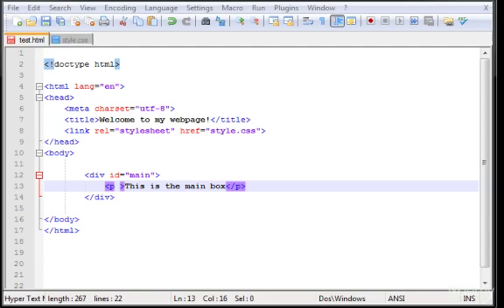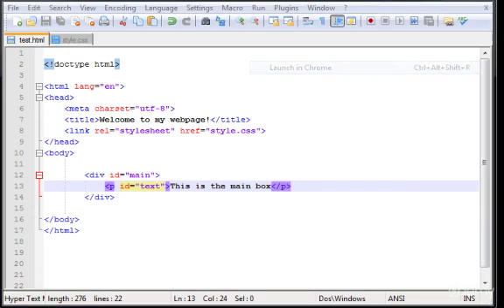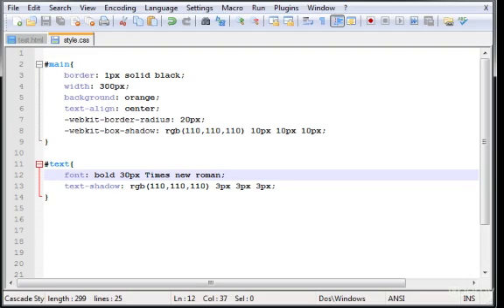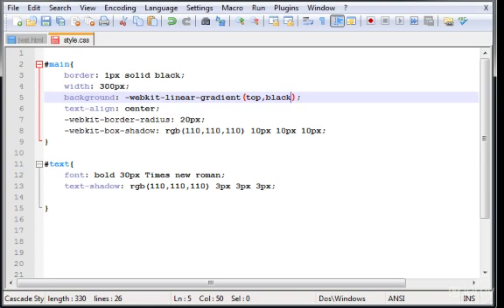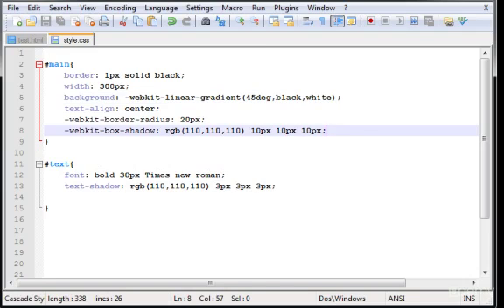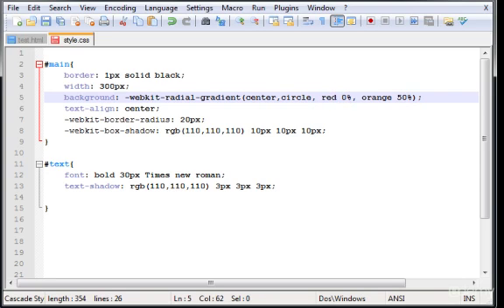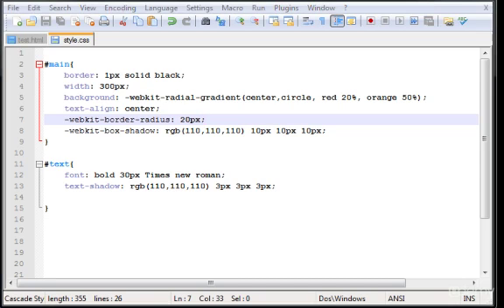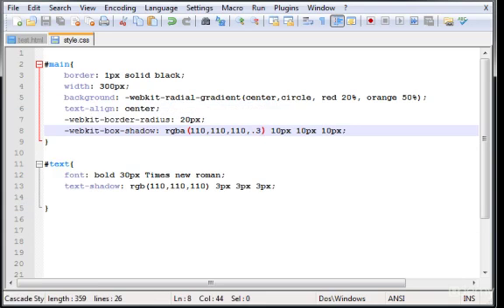14 Text Shadow , Gradient , Alpha